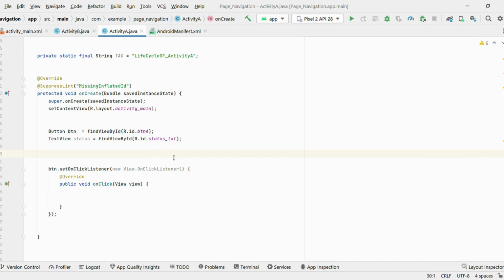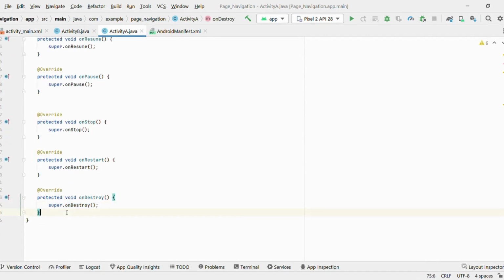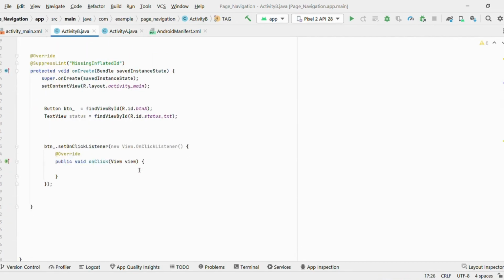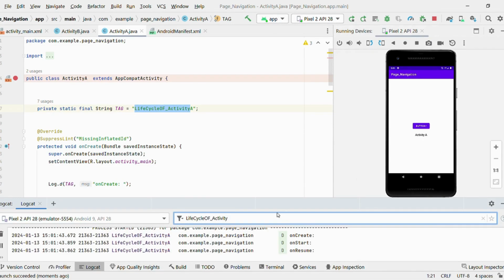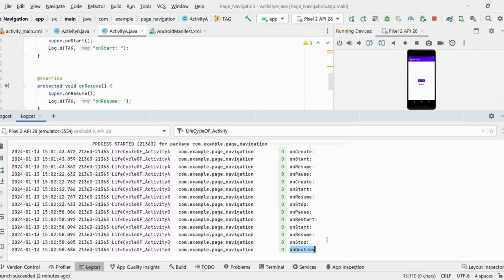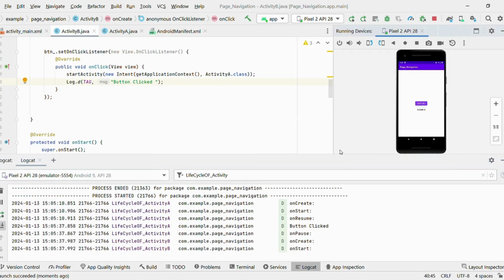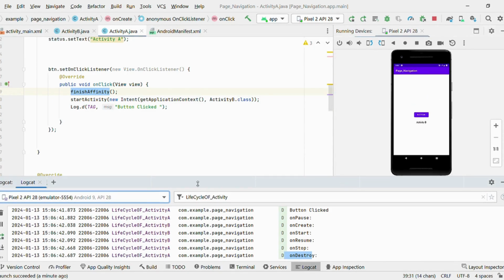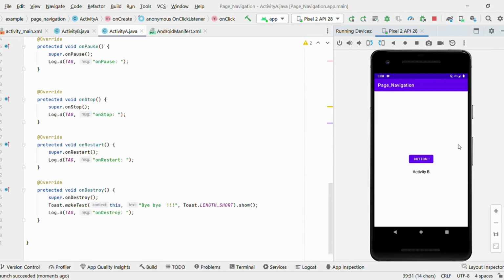Activity Life Cycle on Page Navigation in Android || Java || Android studio 😎🪽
Hi developers ,
 - In this video i explained about how to  work with app lifecycle . What actually life cycle is what are the benefits of using app life . How to deal with app states .

If you want to know about Android Development from core . Please watch and follow our channel  .

Please share and support .!!